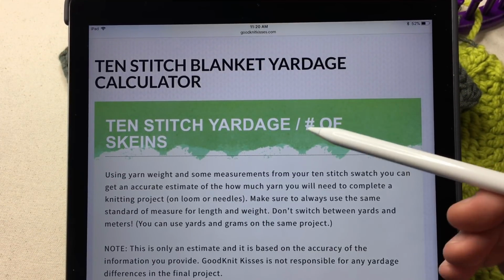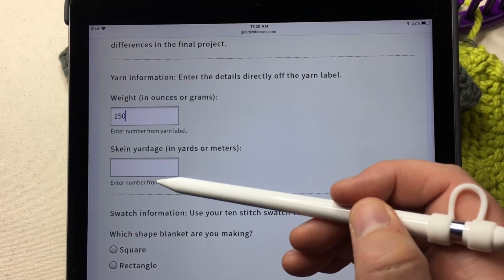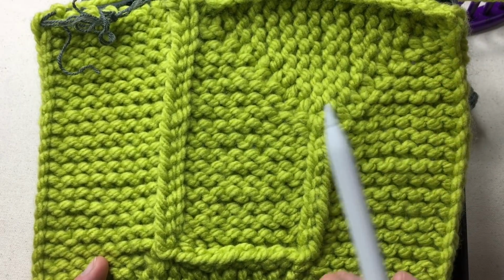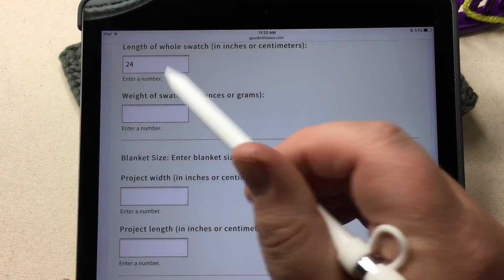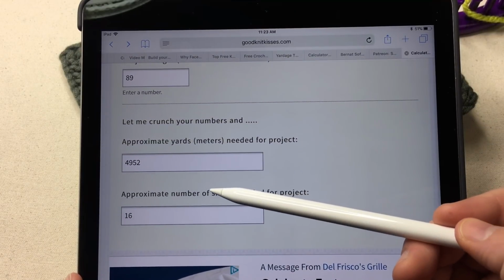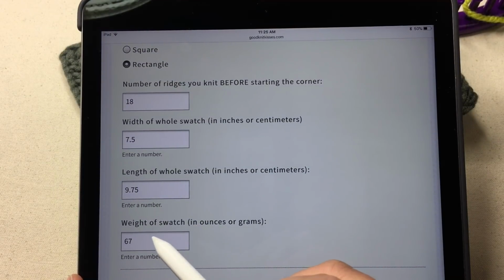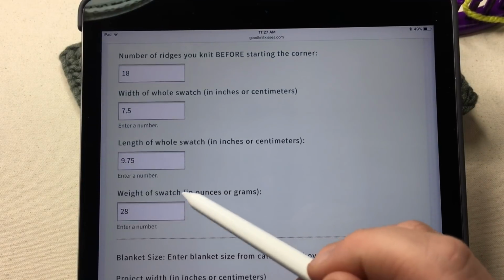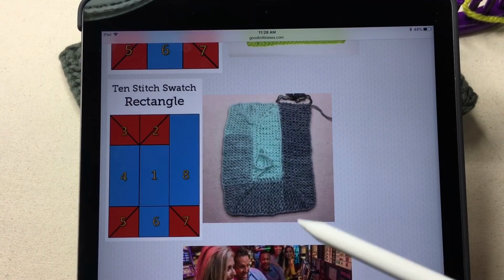Yardage Calculator for Ten Stitch Blanket (CC)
How much yarn do you need for your Ten Stitch Blanket?  Let me figure that out for you.  Works for both square and rectangular Ten Stitch Blankets.  The yardage calculator tells you how many skeins you need to complete your blanket.

Using yarn weight and some measurements from your ten stitch swatch you can get an accurate estimate of the how much yarn you will need to complete a knitting project (on loom or needles).

Make sure to always use the same standard of measure for length and weight. Don't switch between yards and meters! (You can use yards and grams on the same project.)

NOTE: This is only an estimate and it is based on the accuracy of the information you provide. GoodKnit Kisses is not responsible for any yardage differences in the final project.

Happy Crafting!!